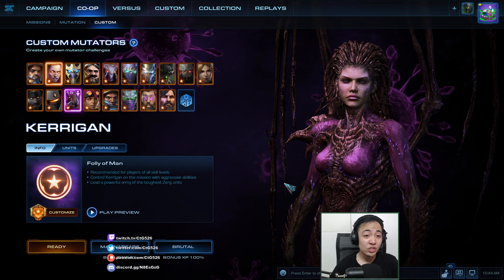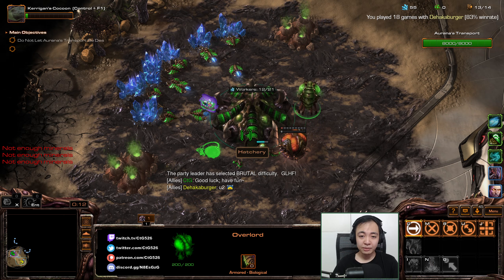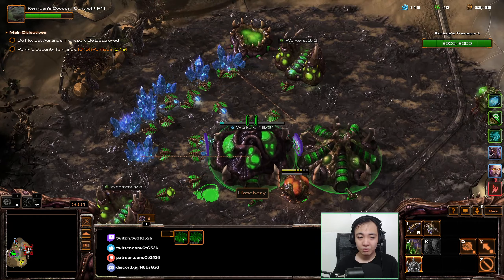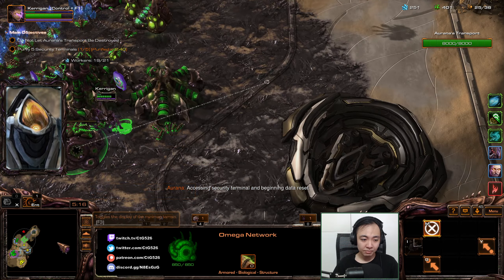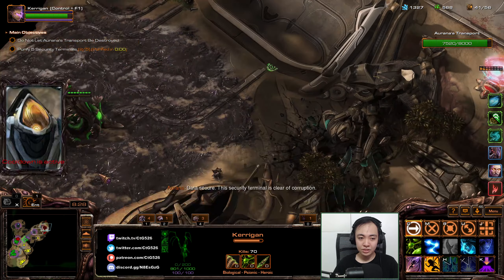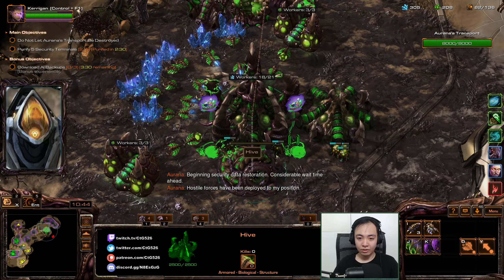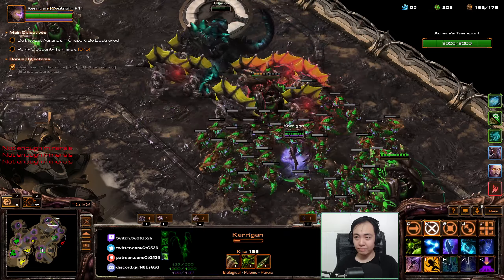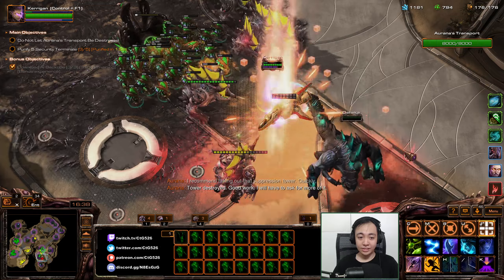Kerrigan vs Avenger Skytoss | Starcraft II: Overclocked (ft. Dehakaburger)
Starcraft II: Co-Op Mutation #328: Overclocked

Speed Freaks - Enemy units have double their normal movement speed.
Photon Overload - All enemy structures attack nearby hostile units.
Avenger - Enemy units gain increased attack speed, armor, and life when nearby enemy units die.